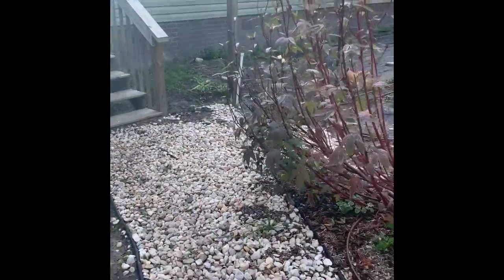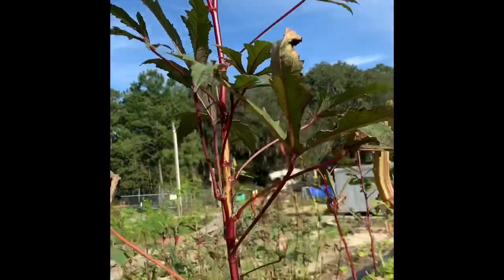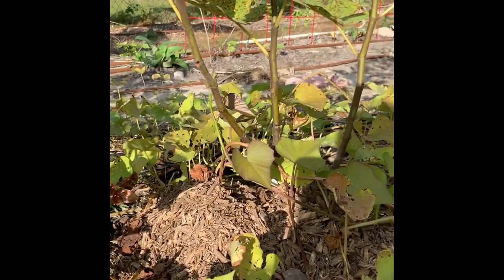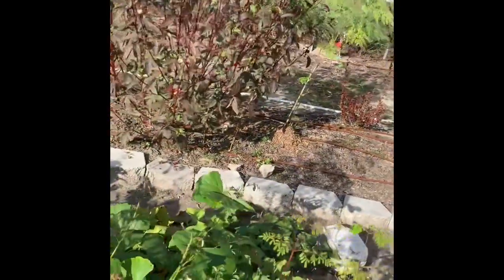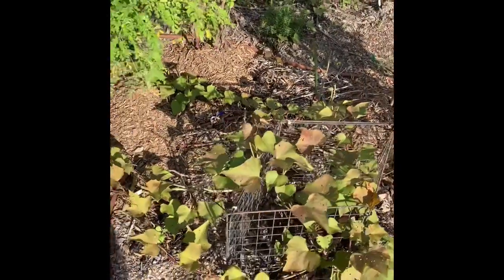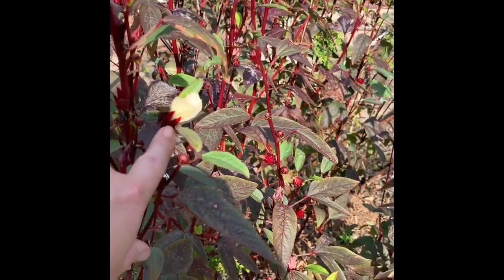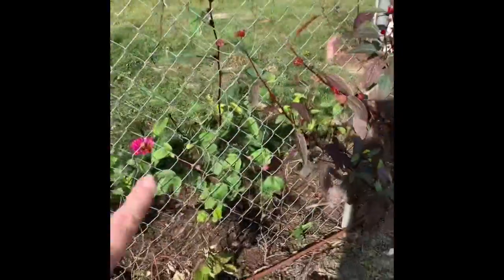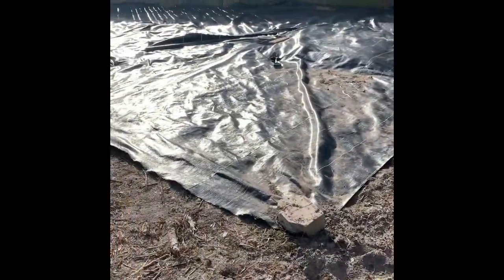November 2019 Garden Tour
Last garden walk through before the first frost